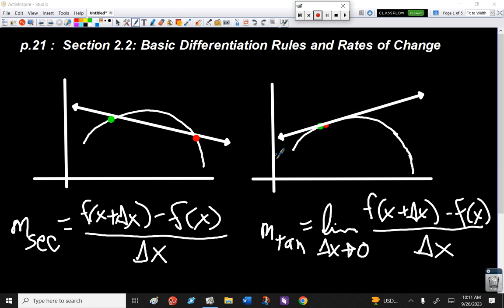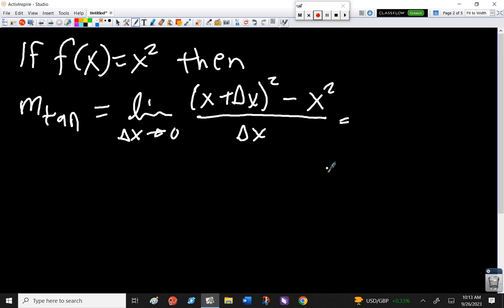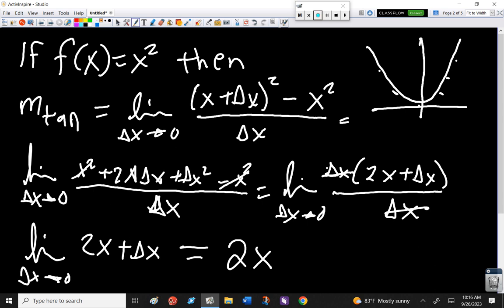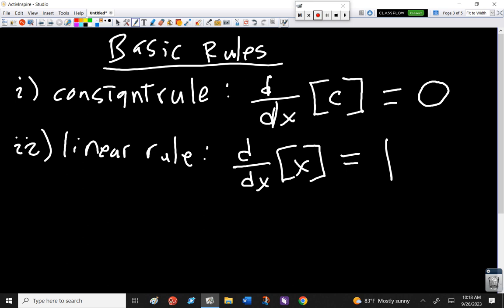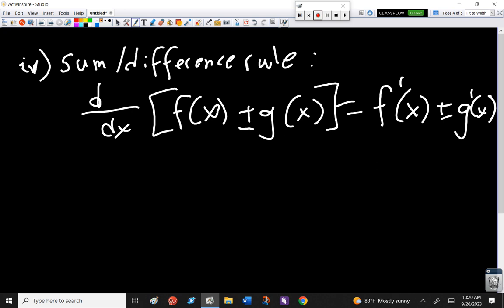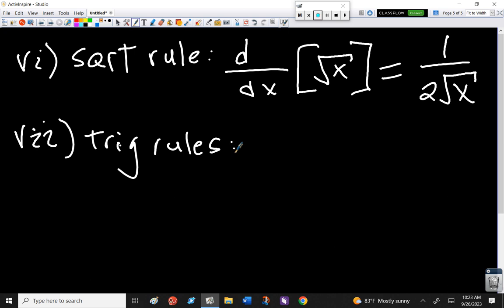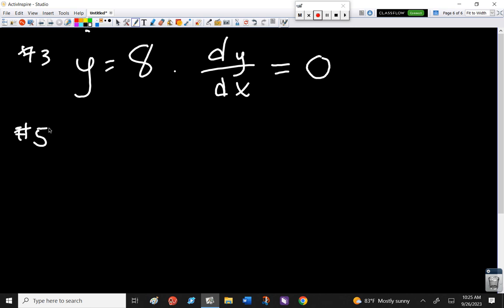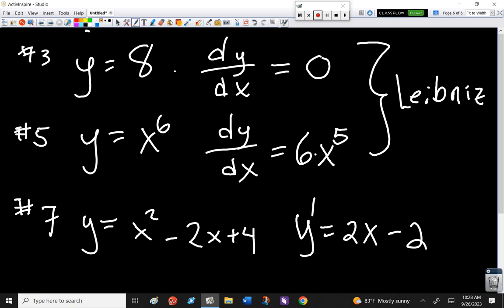sec 2 2 2324